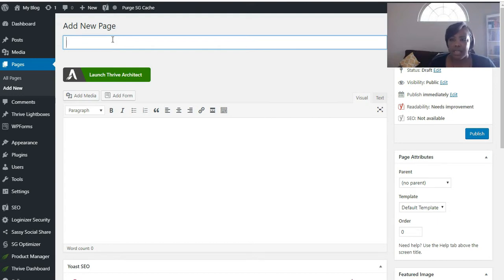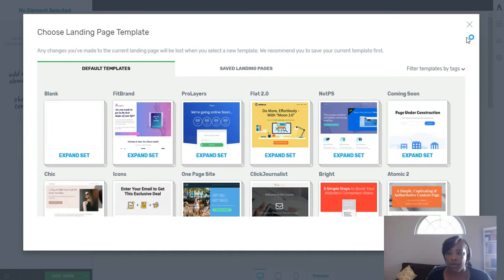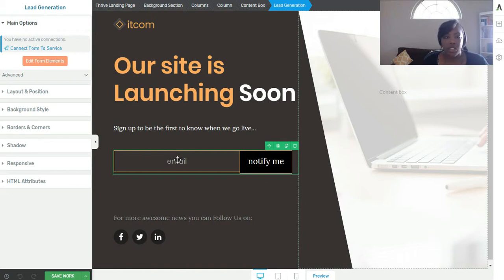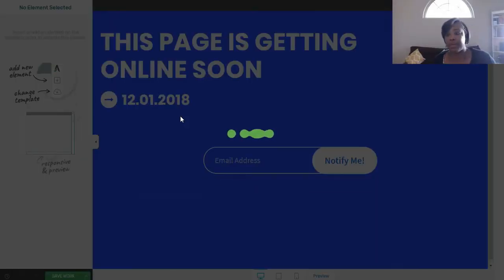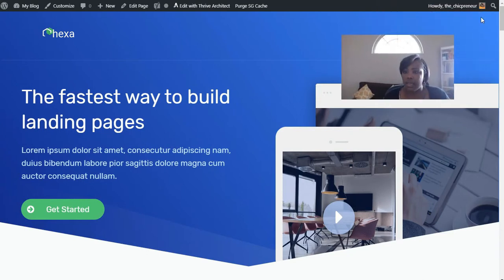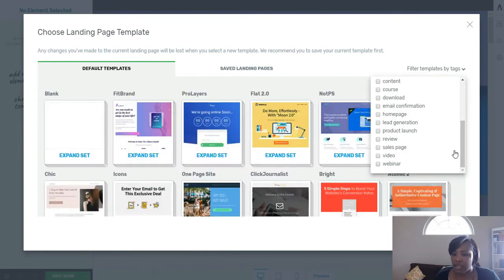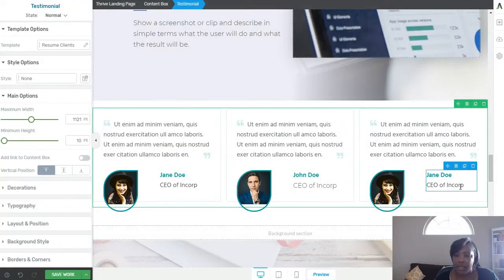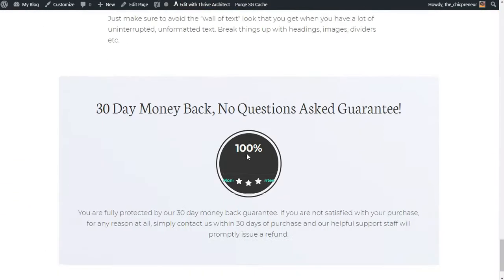Thrive Architect Review and Tutorial (2019) Part 3: How to Create Landing Pages in WordPress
Learn How to Create Landing Pages in WordPress with this Thrive Architect Review and Tutorial.